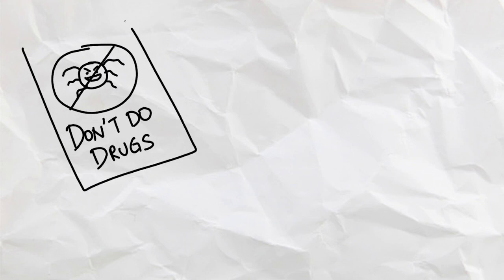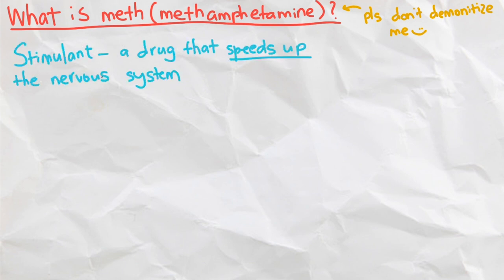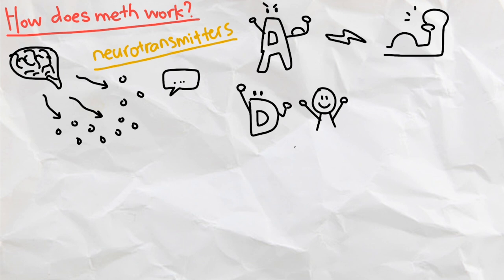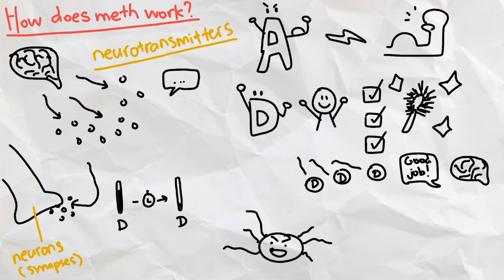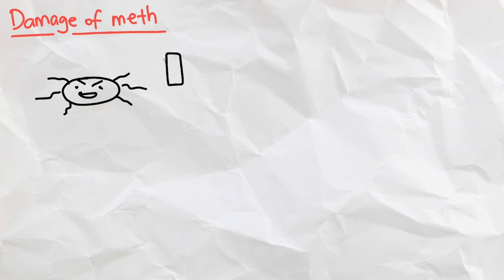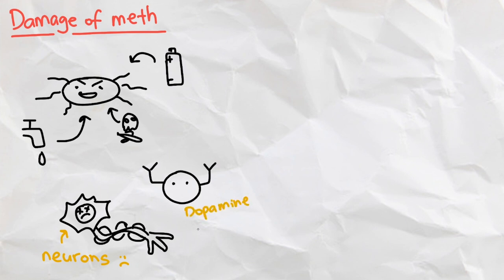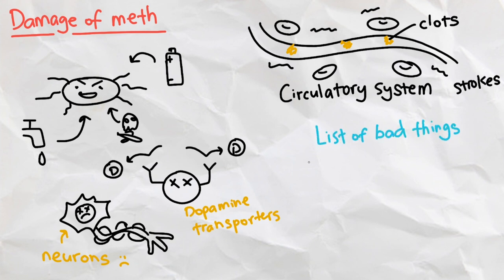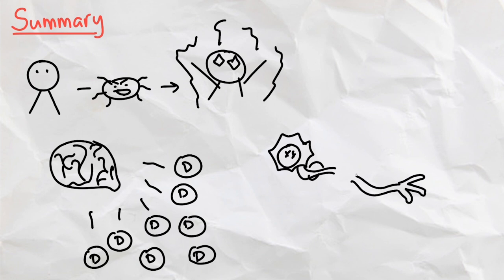The Effect of Methamphetamine (Meth) on the Brain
A short video explaining what meth is and what it does to our brain physically and mentally. I hope that y'all learned something new from this video :)

Timestamps:
00:00 Intro
00:16 What is meth?
00:41 How does meth work?
01:55 Damage caused by meth
02:55 Summary

Transcript:
Many of us probably grew up with the phrase “don’t do drugs” everywhere, from posters at schools to just memes. But why exactly? In this video, we will go over specifically what meth is, how it affects our brain, and the damage that this drug can cause.

Starting off, let’s take a look at what methamphetamine, or meth, actually is. It is classified as a stimulant, a class of drugs that speeds up our brain activity and nervous system, with the most popular stimulant being caffeine. Meth in reasonable doses is occasionally prescribed as a treatment for ADHD, but of course, it is often misused and taken at much higher doses outside of medical uses.

So now, how does meth actually work? Our brain uses neurotransmitters as a way to convey messages to our nervous system. For example, acetylcholine is a neurotransmitter that stimulates muscle movement, while dopamine is another neurotransmitter that makes you feel pleasure. Taking a closer look at dopamine, it is released whenever we do something that we like, or accomplish something. So when we finish cleaning up our desk, we get a hit of dopamine from our brain, making us feel good about cleaning up after ourselves. These neurotransmitters are reabsorbed after a while, so we aren’t always flooded with the same message over and over again, but this is where meth comes in. Not only does meth block this reuptake, causing most of the dopamine to linger around in our body, this drug also stimulates our brain to produce more dopamine, flooding our body with an abnormal amount of it. This is the high that people who take meth feels, this state of euphoria that comes from taking the drug. Eventually, this high goes away, and the dopamine gets reabsorbed by the body again, causing this euphoria to come crashing down. This causes the brain to want that high again, forcing us to take more meth, giving us that dopamine hit again, signifying the start of an addiction.

So now, aside from an expensive addiction, what else will meth do to our brain? This drug is made from a variety of toxic substances, such as battery acid and drainage cleaners, which as you can imagine, won’t sit well with our body. The use of meth causes significant amounts of cell death in our nervous system and brain, especially our dopamine transporters. These are responsible for the reuptake of dopamine as mentioned earlier, to make sure that not too much dopamine is flooding our bodies. So as meth kills off those transporter cells, more subsequent meth is needed to reach the same high since more of the dopamine stays out of the body. Meth can also go after our circulatory system, damaging and scarring our blood vessels, which can lead to clots and strokes, which are pretty lethal. All of this compounded damage can cause memory loss, mood swings, aggression, decreased reaction time and movement, and lack of attention span, just to name a few. Honestly, it's kind of impressive how just one substance can cause this much harm in our body.

And there we have it! Meth is a dangerous stimulant that puts our body in overdrive, like caffeine, but a lot more deadly. It forces our brain to release a tremendous amount of dopamine, leading to addiction, while killing our body slowly, from our brain to our blood vessels.